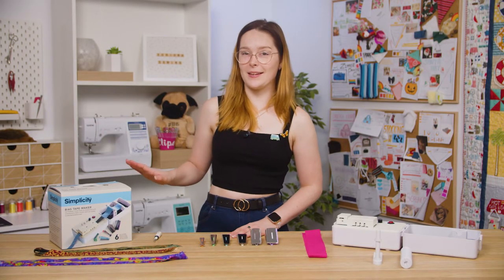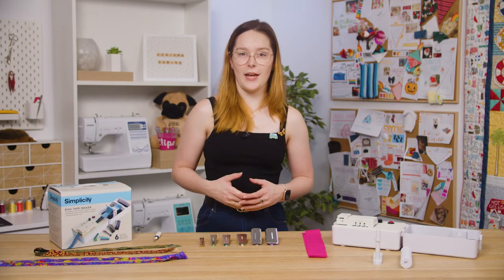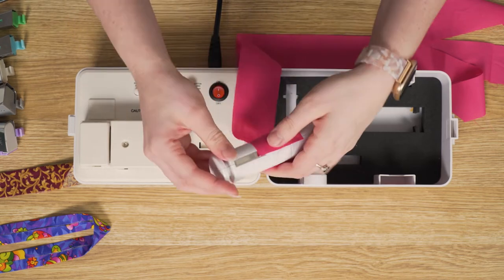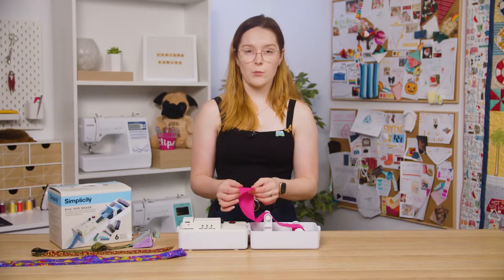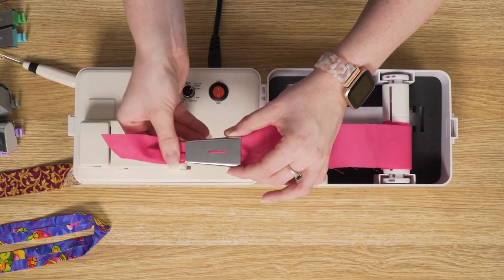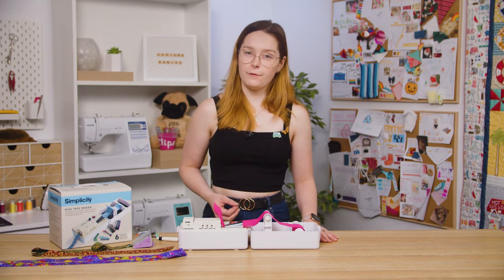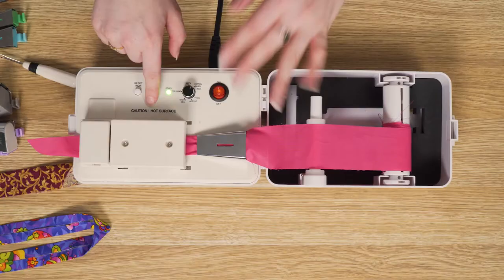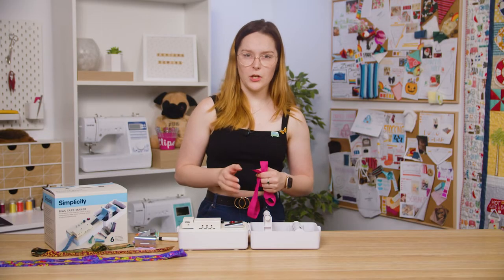Product Spotlight: Simplicity Bias Tape Maker | Echidna Sewing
In this video, Rylee takes a closer look at the Simplicity Bias Tape Maker and why it's such a fantastic tool to have in your sewing room!

With just the push of a button, the Bias Tape Maker creates customized bias and quilting binding tapes. It's an incredibly simple and useful tool for personalizing bias tape to ensure exact matches to garments and other projects. Utilize your excess fabric and make just as much as needed!